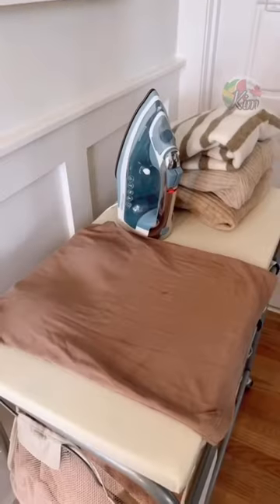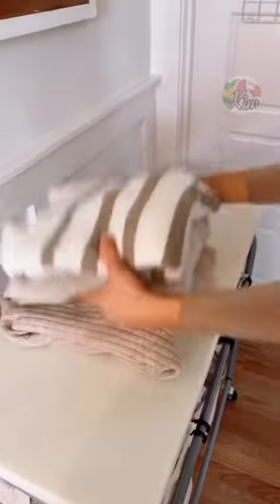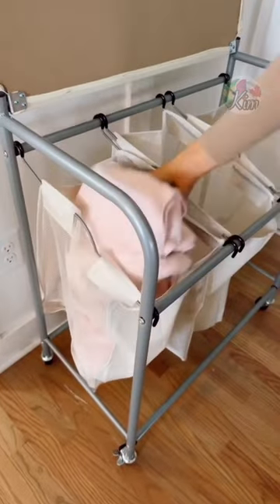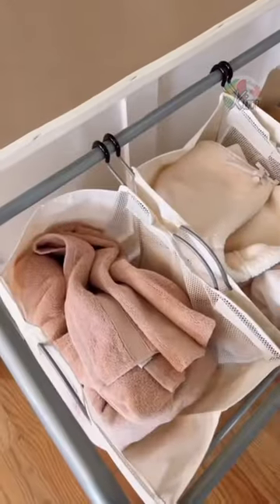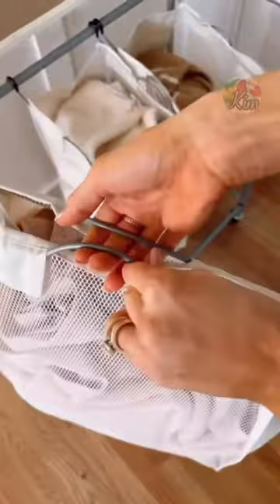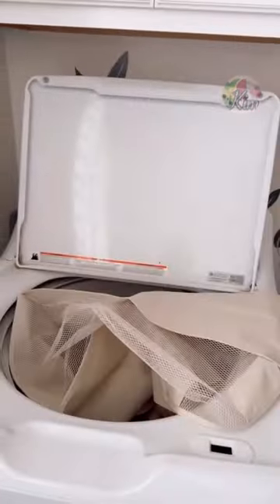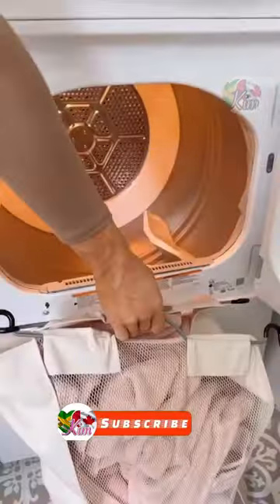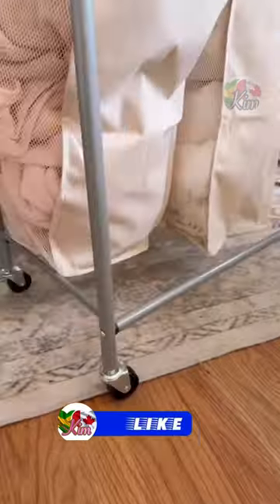Amazon Laundry Room Favorites💥Rolling Laundry Sorter with Ironing Board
Rolling Laundry Sorter with Ironing Board:
(CAD LINK)